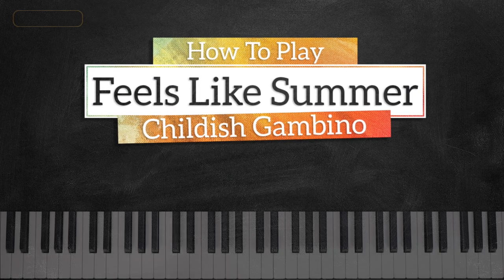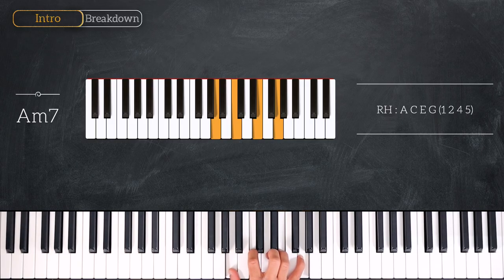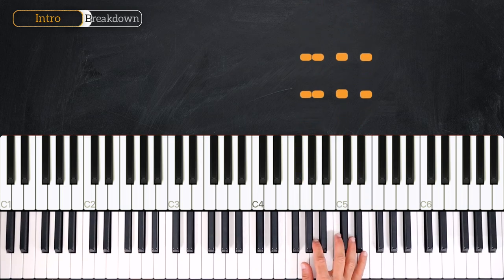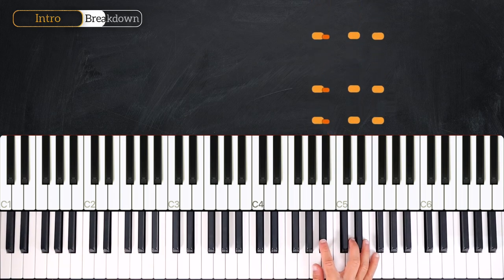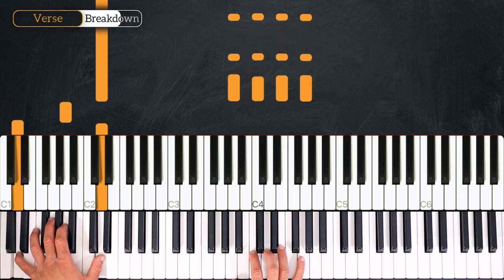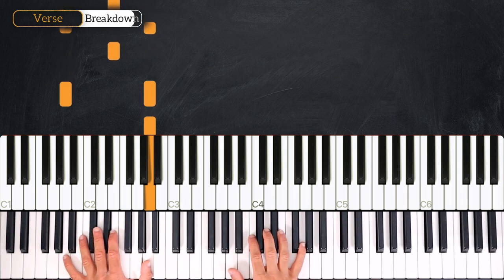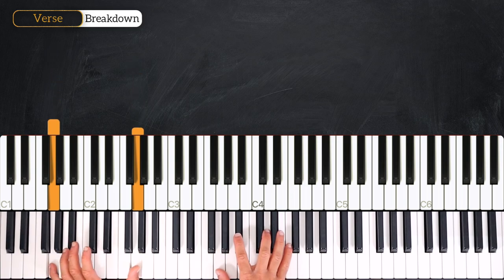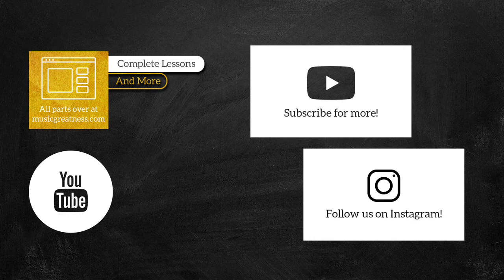Feels Like Summer - Childish Gambino - PIANO TUTORIAL (Part 1)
Learn how to play Feels Like Summer by Childish Gambino in this week's piano tutorial.

0:00 Welcome!
0:10 Demo
0:47 Chords
1:42 Intro
4:10 Verse
8:32 Recap

_____ INFO _____